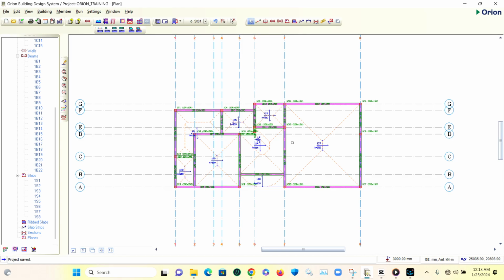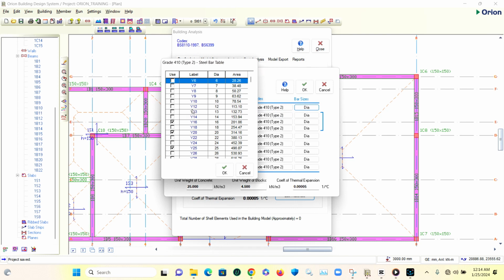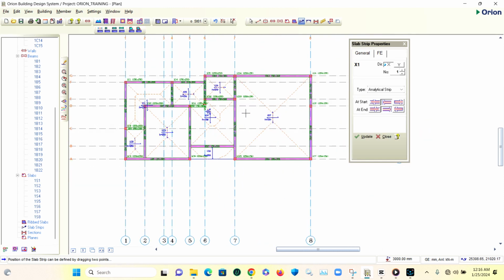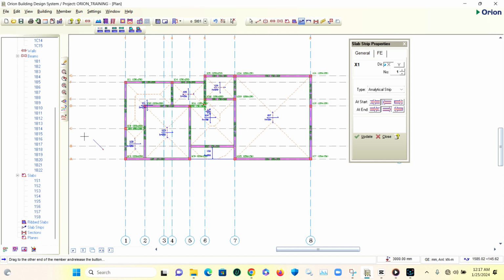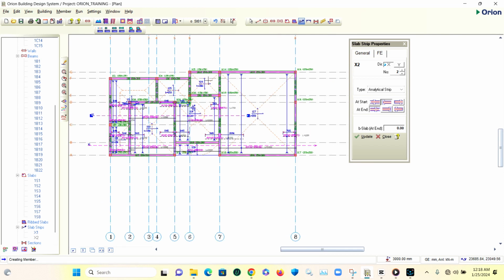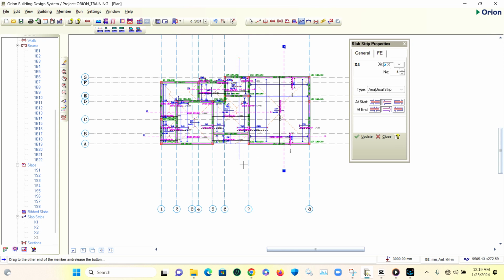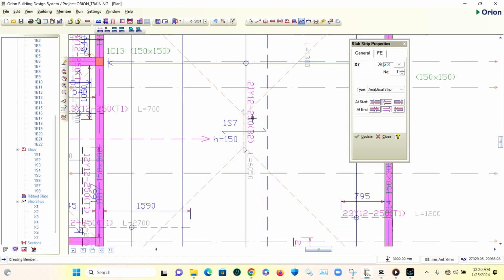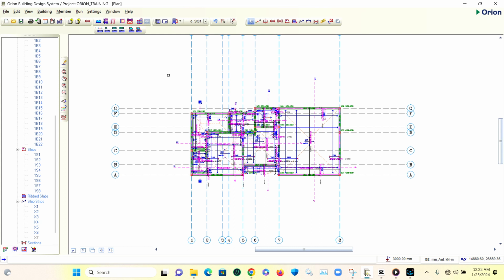ORION 18 BEGINNERS TUTORIAL PART 5